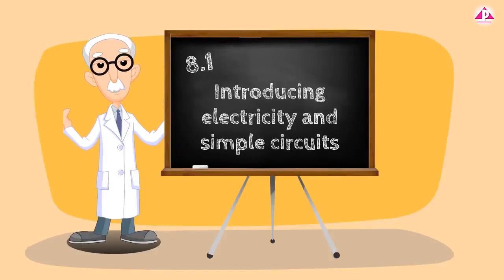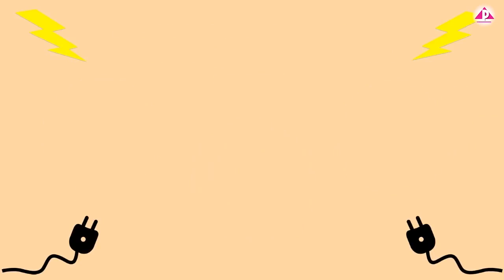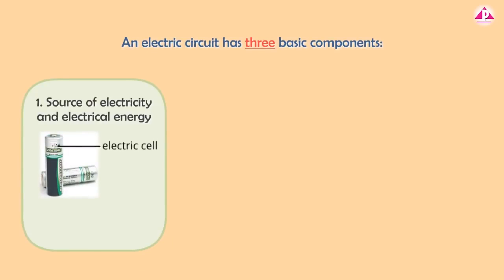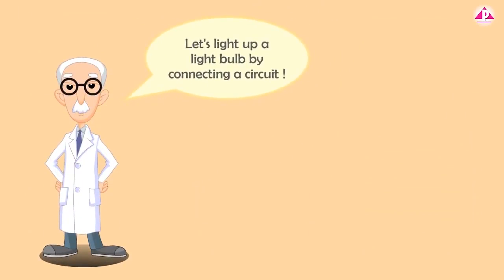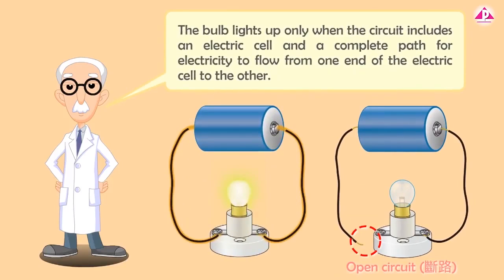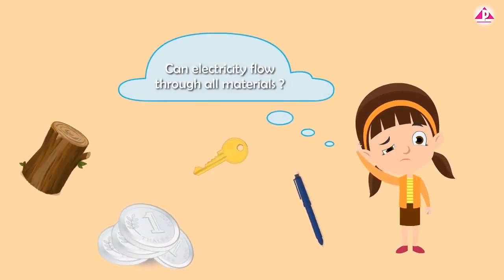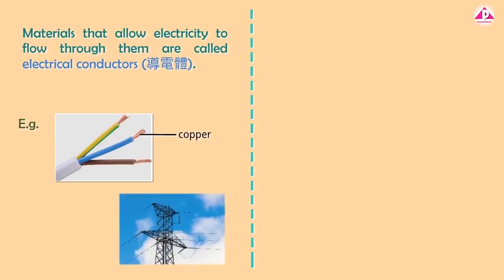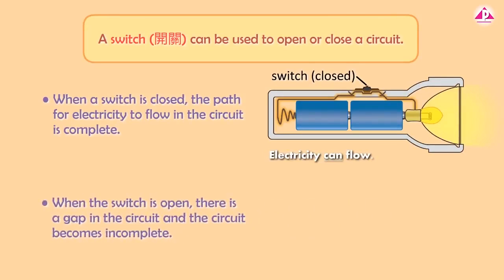8.1 Introducing electricity and simple circuits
翻轉課堂影片將陸續更新，
新的影片會附有生動旁白！

單元1-14的英文版影片已推出，歡迎查看﹕